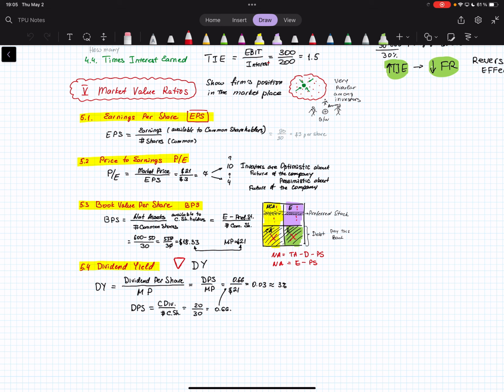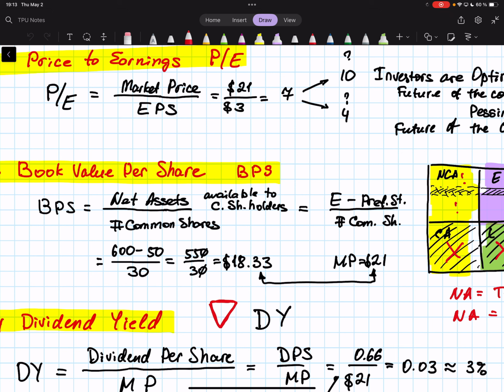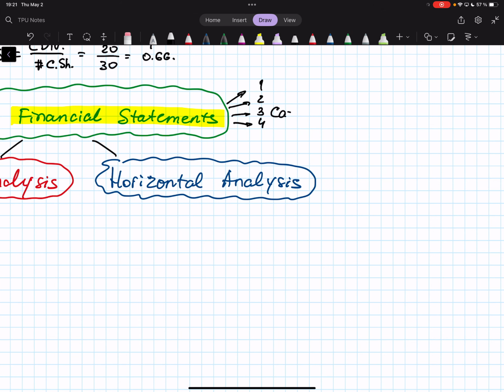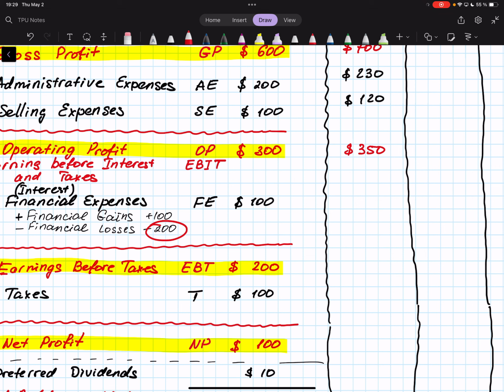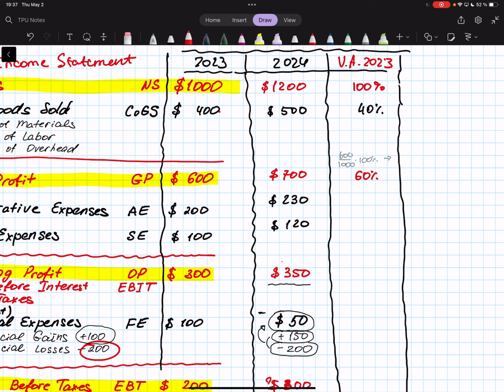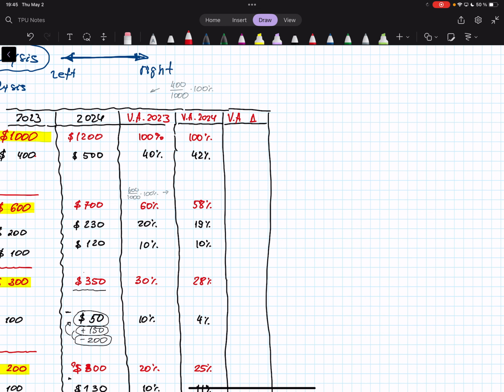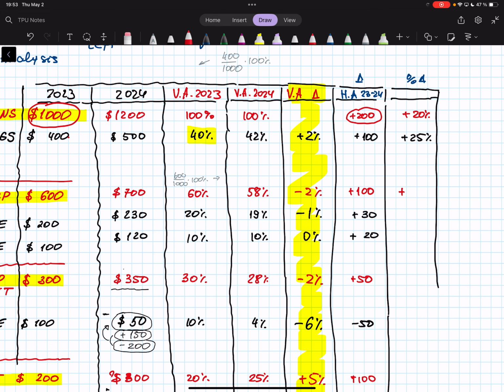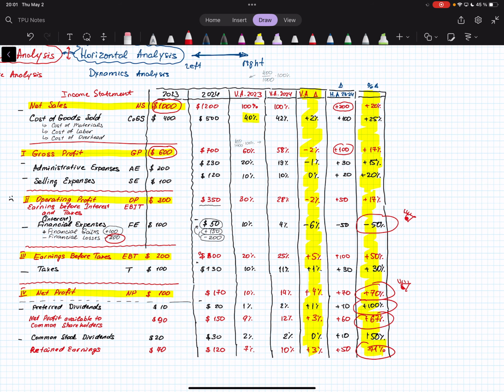S3 Ch7 Comparing FinStat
This lecture covers Comparative Financial Statement Analysis (Сравнительный анализ финансовой отчётности), walking through vertical and horizontal analysis techniques to evaluate company performance across periods:

00:00 - Introduction & Recap of Market Value Ratios (EPS, P/E, BVPS, Dividend Yield)
05:28 - Book Value vs. Market Price Recap
09:50 - Dividend Yield Logic & Yahoo Finance Review
12:48 - Introduction to Section 6: Comparing Financial Statements
14:18 - Vertical Analysis (Structure) vs. Horizontal Analysis (Dynamics)
15:45 - The 4 Core Financial Statements Overview
18:35 - Vertical Analysis Concept: Choosing the Foundation (Net Sales = 100%)
22:05 - Setting up Sample Income Statement Data for 2024
29:18 - Calculating Vertical Structure for 2023
34:40 - Calculating Vertical Structure for 2024
39:20 - Comparing Vertical Structure Shifts (2023 vs. 2024 Changes)
42:35 - Interpreting Structural Trends & Expense Reductions
44:20 - Introduction to Horizontal Analysis (Dynamics & Trend)
45:48 - Calculating Absolute Changes (Delta Column)
47:30 - Calculating Percentage Changes (% Delta from Base Year 2023)
50:15 - Significant Expense Reduction: Financial Expenses (-50%)
51:26 - Calculating Profit & Retained Earnings Percentage Growth
53:20 - Identifying the Biggest Growth Drivers & Outliers
55:18 - Drawing Management Conclusions & Cross-Statement Application Wrap-Up

3НМ34